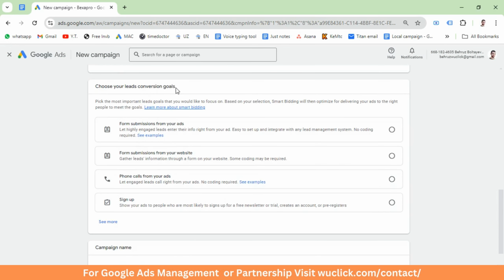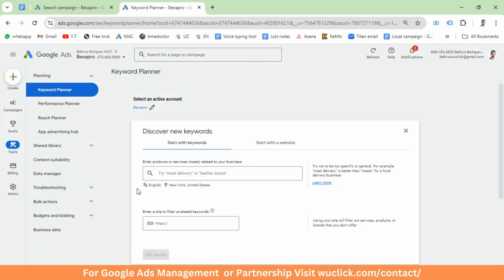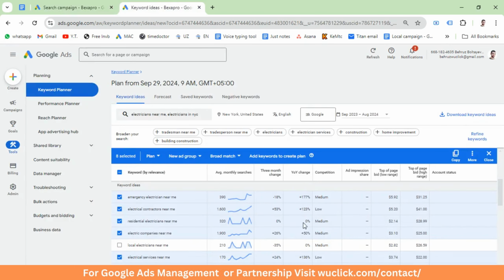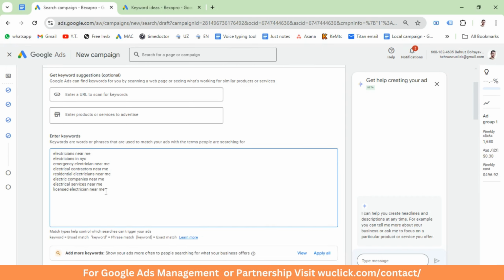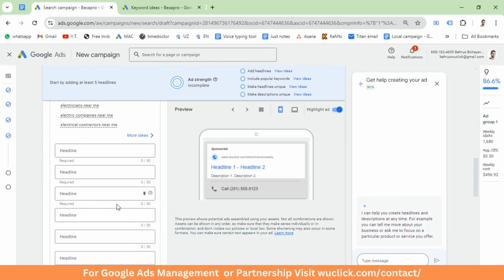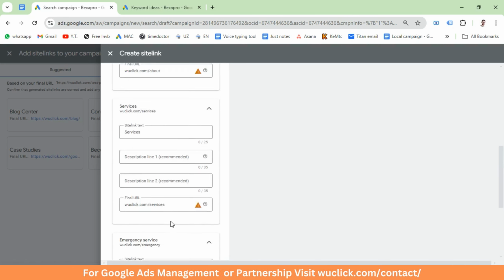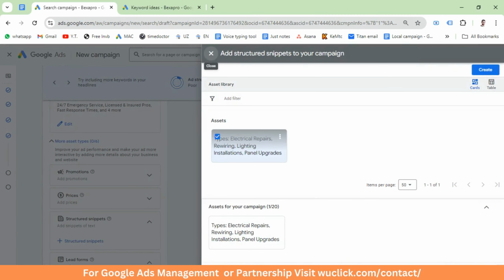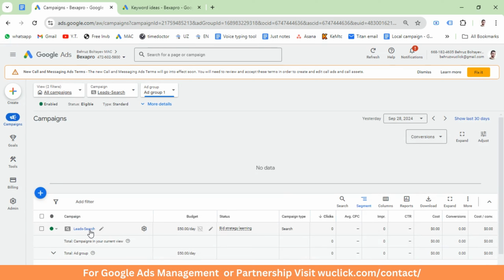Set Up Google Ads For Service Businesses [Generate Phone Calls & Leads]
Running a small business? Google Ads can help you get more leads and phone calls from potential customers searching for your services. In this guide, I’ll walk you through the steps to set up your campaign to get results with Google ads.